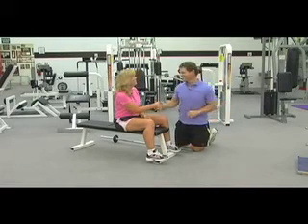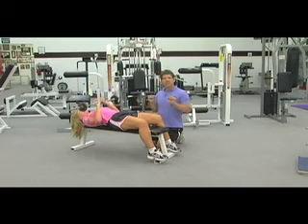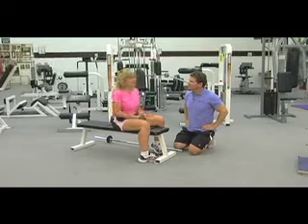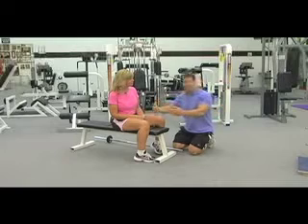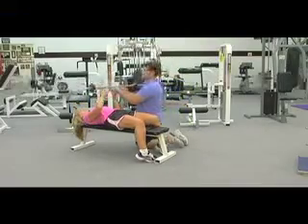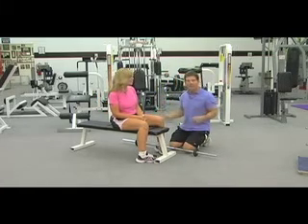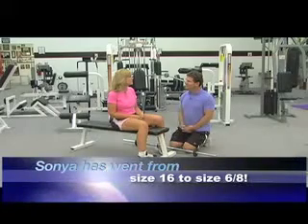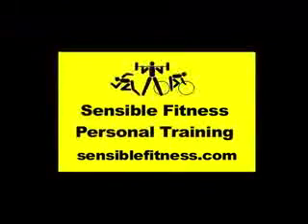Cincinnati Personal Training Center shares triceps exercise.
Sonya Hughes tell her story of weight loss, as she tones her triceps with Cincinnati personal trainer, Doug Gibson.